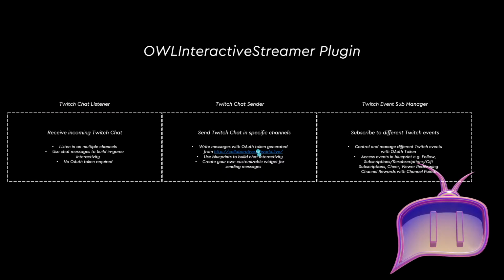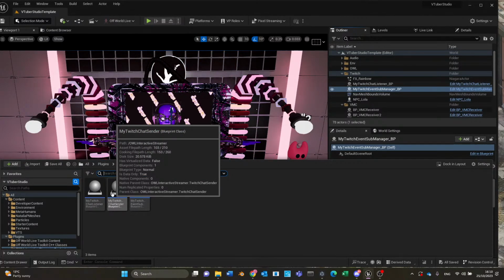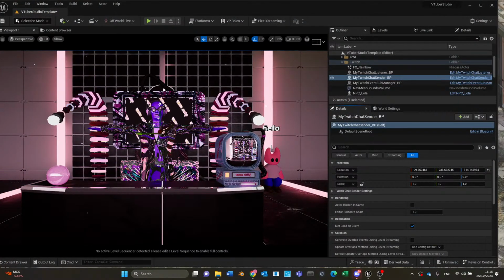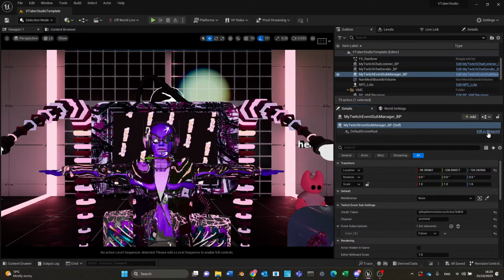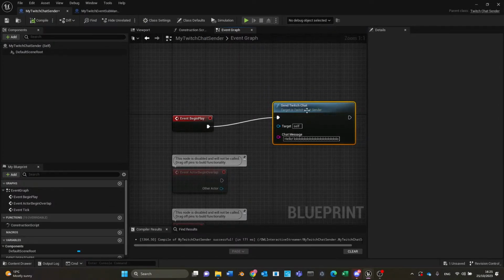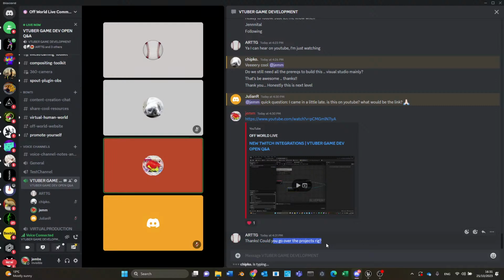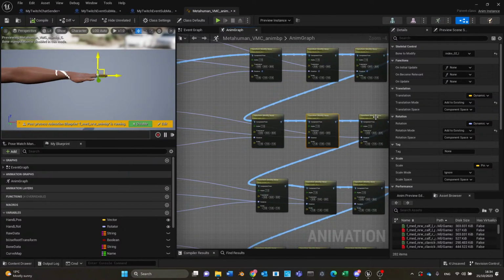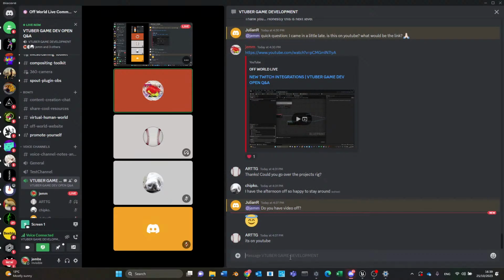NEW TWITCH INTEGRATIONS | VTUBER GAME DEV OPEN Q&A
Our open-source VTuber Project is now live on GitHub and our Download Center!